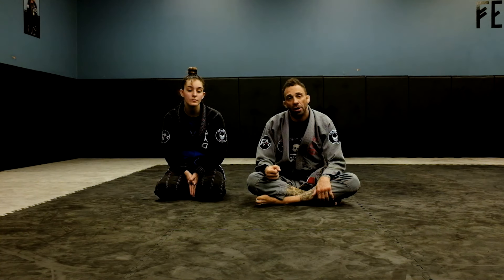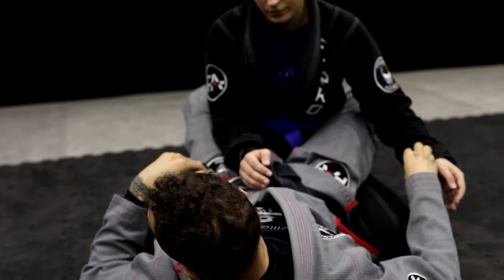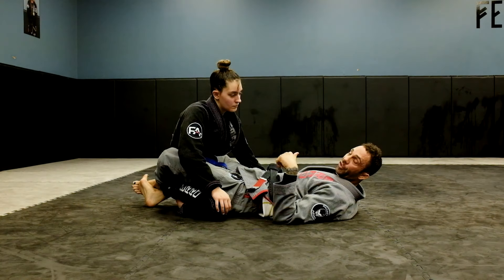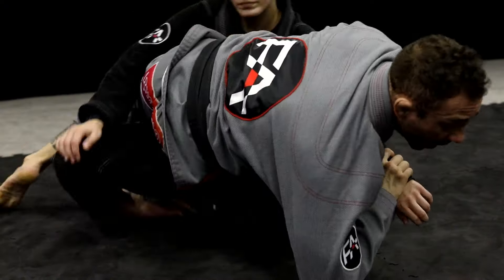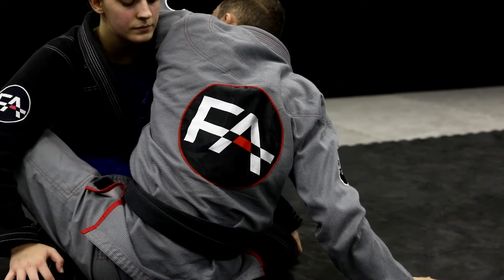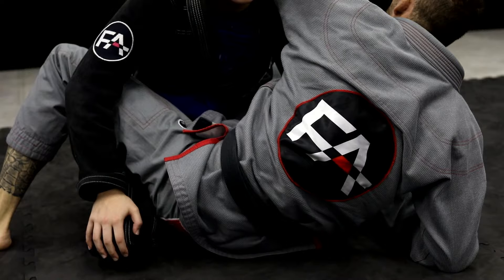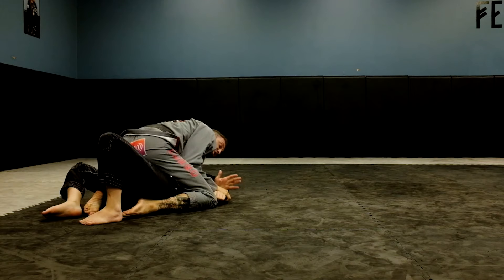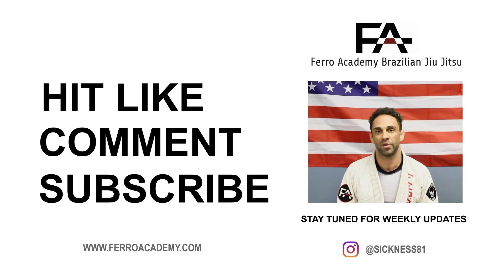Basic hip up sweep.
Basic hip up sweep from closed guard.

                    Defensesoap.com